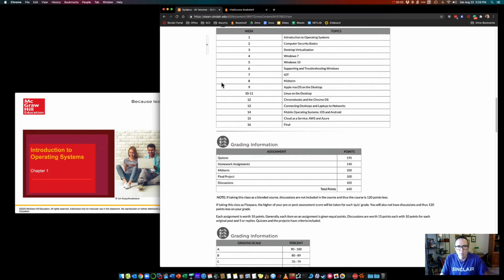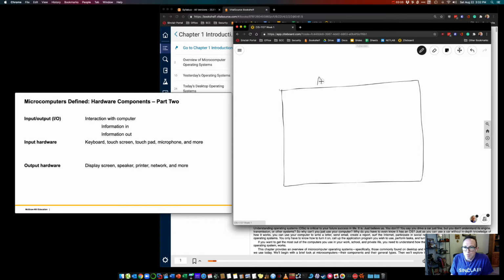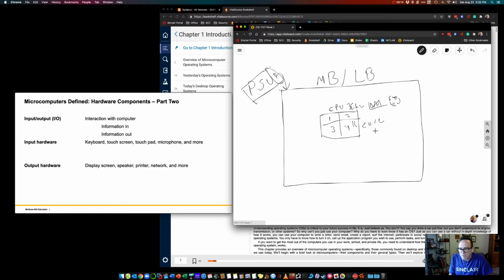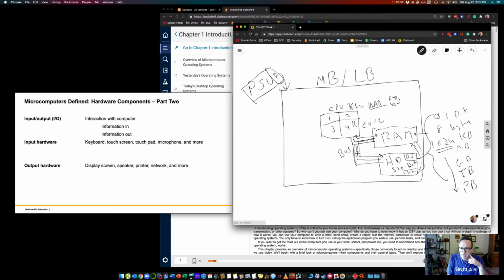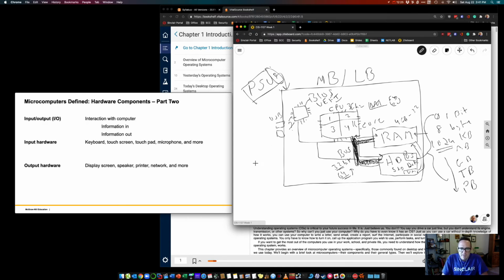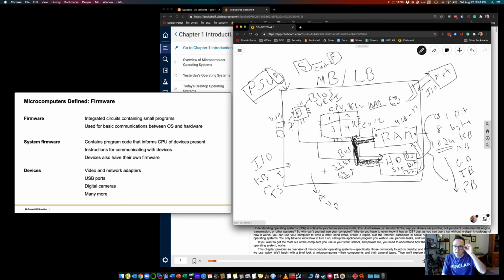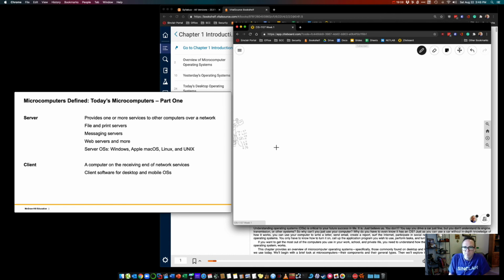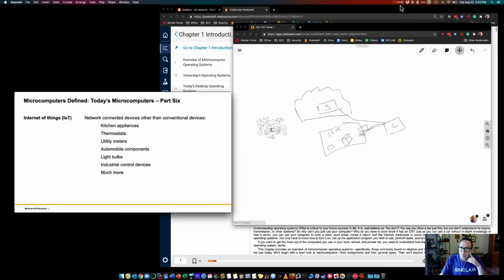CIS-1107 Topic 1 Part 1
Intro to Operating Systems - Hardware and Firmware